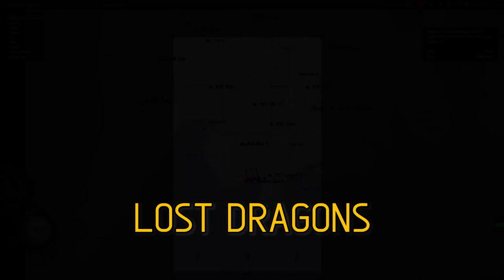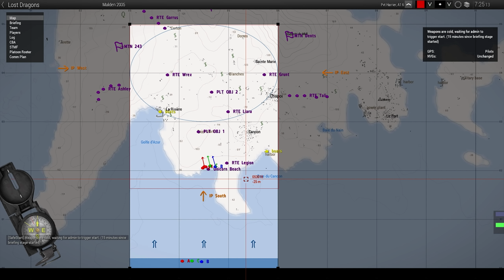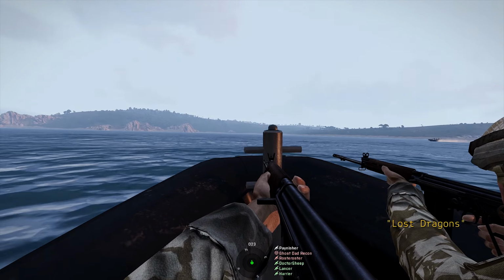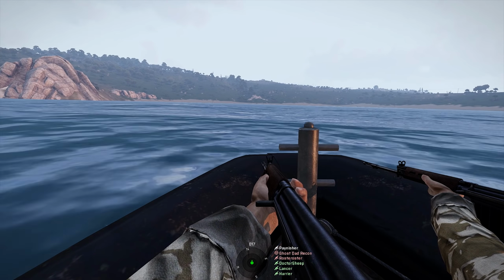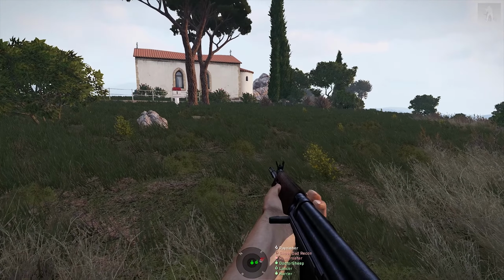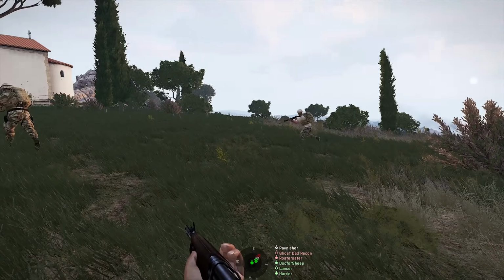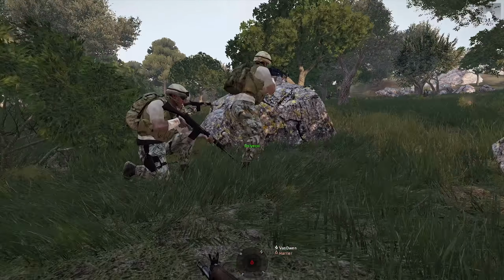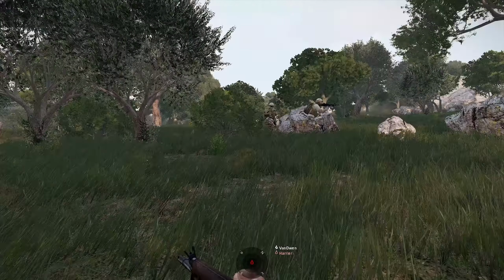Lost Dragons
We found our dragons. Now to get out with them.

Coop vs AI on the Malden terrain.